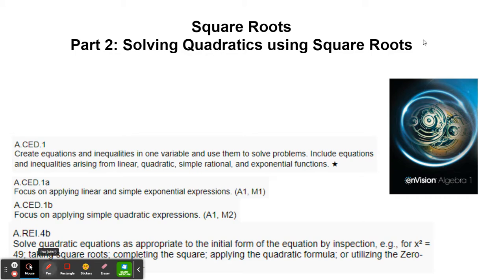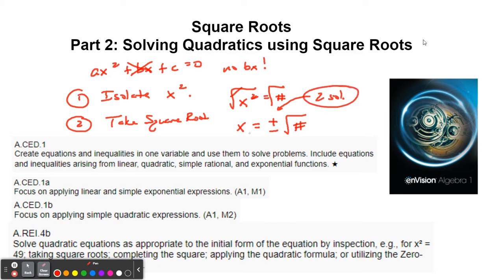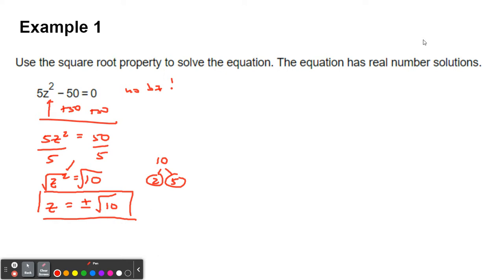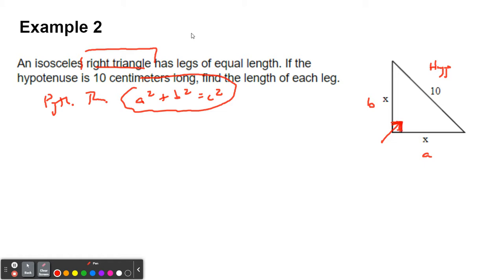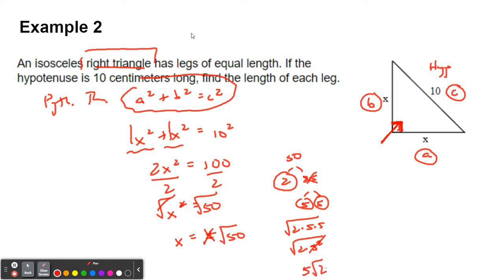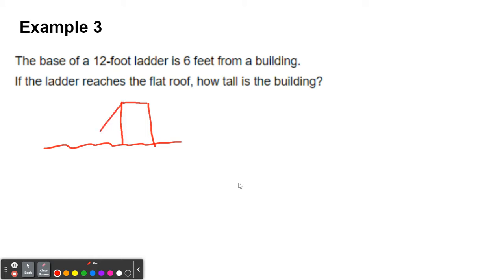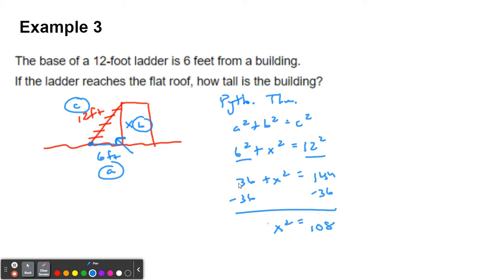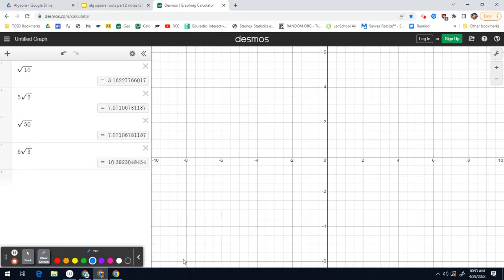alg square roots part 2